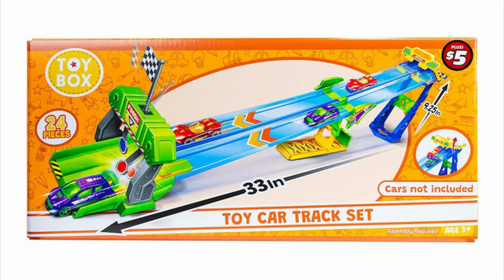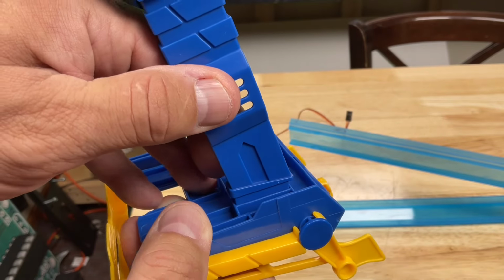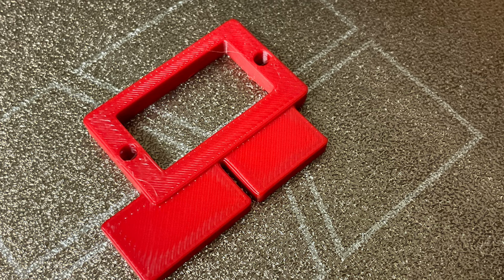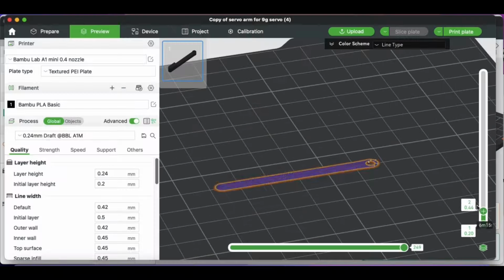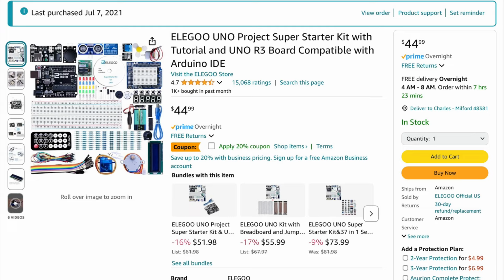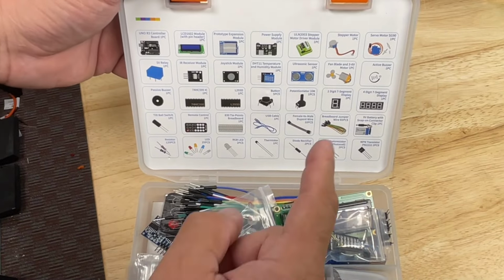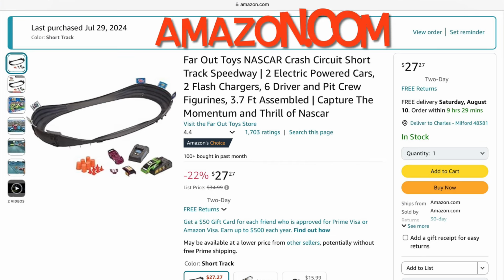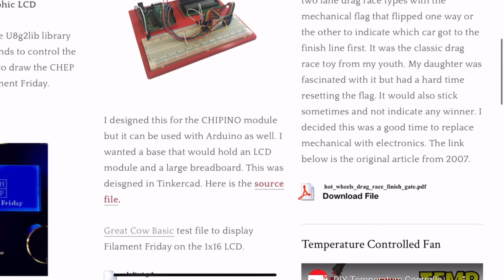Diecast Racing Automated Starting Gate Using 3D Printing & Arduino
Chuck uses 3D Printing and Arduino Electronics to convert a $5 Hot Wheels style race track to an Automated Starter Gate with push button control. See how he does it in this weeks Filament Friday.

Far Out Toys Crash Set

Buy K1, K1C or K1 Max Extra Fast 3D Printers:
K1 Max Creality or Amazon
K1C or Amazon
K1 or Amazon

Filament Friday Tool Kit:

Filament Friday E-Leveler 2 for Bed Leveling:

For Older Ender 3's (Not Needed for Ender 3 SE)
(Original version

Nozzle Removal Tool:
1/4'' Socket

 Ender 3 Glass Bed:

Replacement Nozzles for CR10/Ender 3:

X-Axis Tensioner
Y-Axis Tensioner

Filament Friday Sticker:
Send Self Addressed Stamped Envelope to:
Electronic Products

Chuck's Arduino Book: